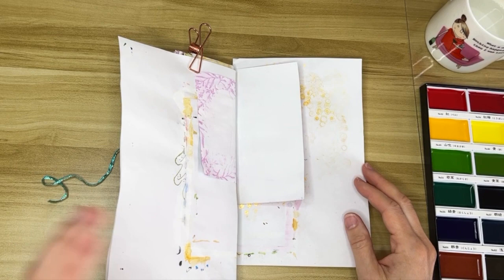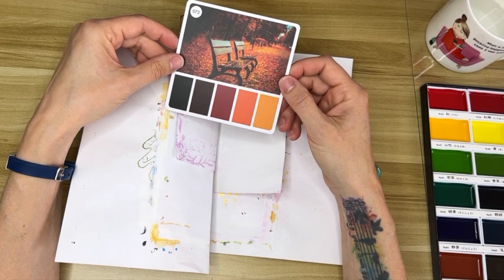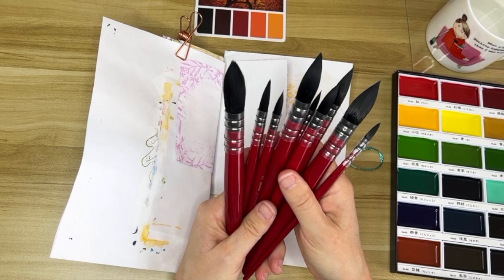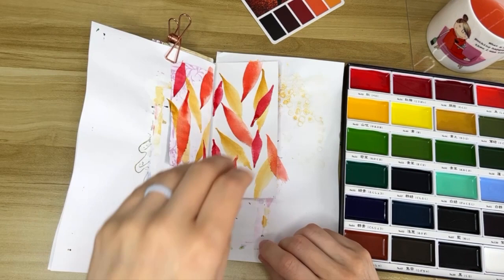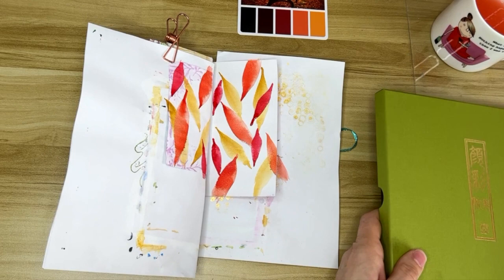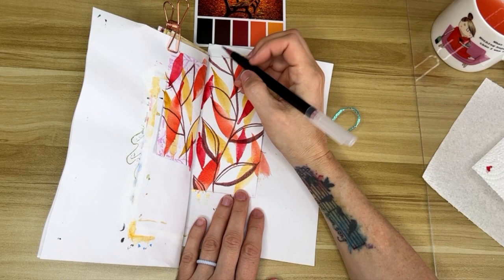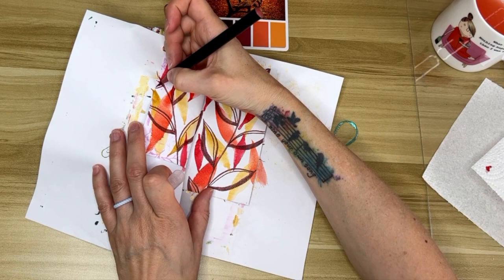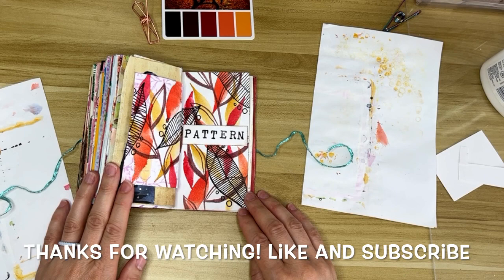Art journal spread 15 - Pattern repeat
Art doesn't have to be complicated, even when it looks complex. Today we'll layer a single shape to make a picture with lots of depth.